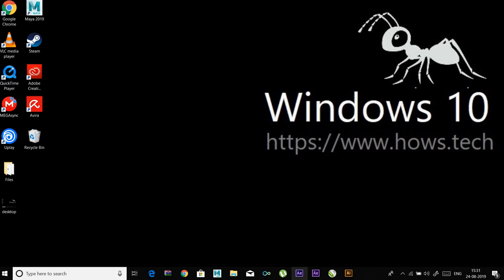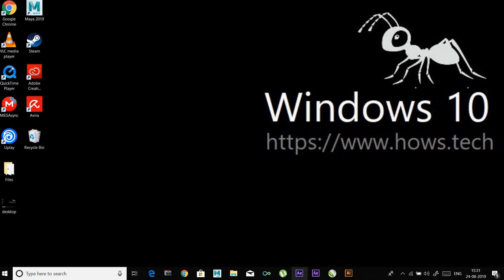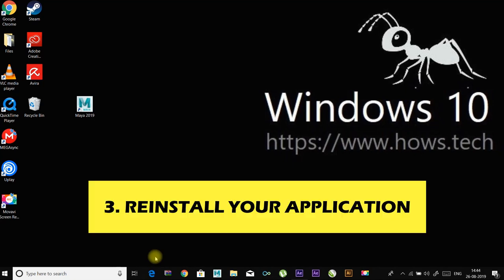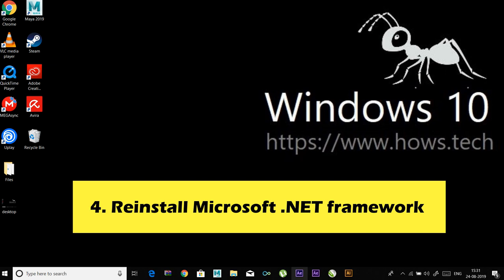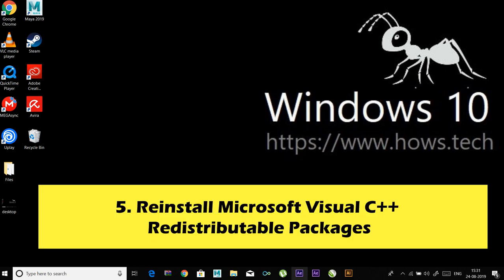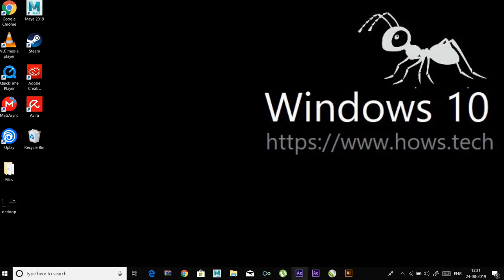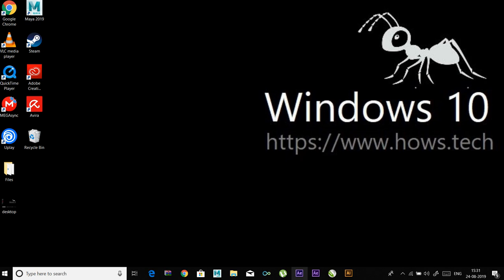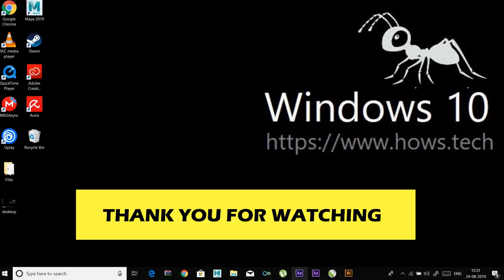0xc00007b Error Fix Windows 10 / 8 / 7 - How to fix Unable to Start Correctly 0xc00007b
0xc00007b Error Fix Windows 10 / 8 / 7 -  How to fix Unable to Start Correctly 0xc00007b
This video will guide you on fixing error code 0xc00007b in Windows 10 / 8 / 7.

When the issue the application was unable to start correctly may occur? How to fix 0xc000007b error very easily? Just follow all the steps mentioned in the guide and help yourself in resolving this issue.